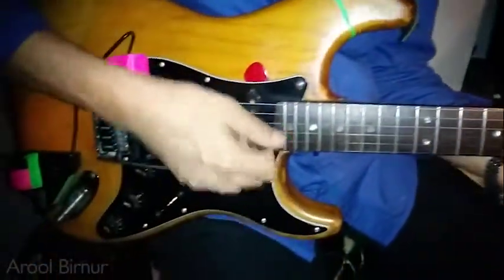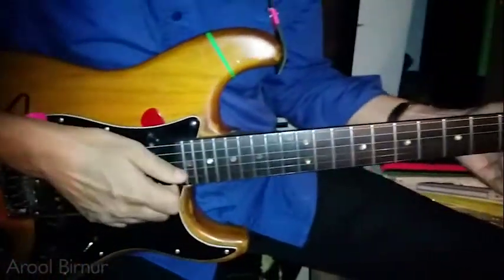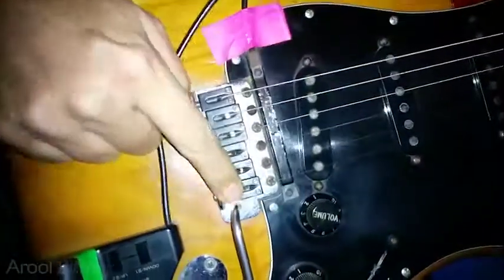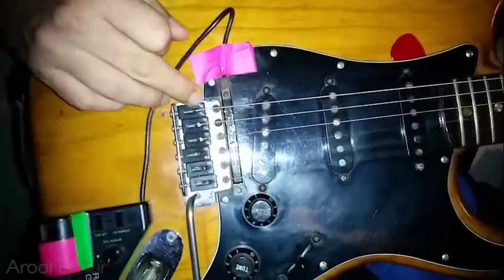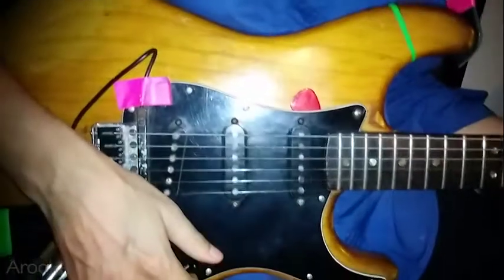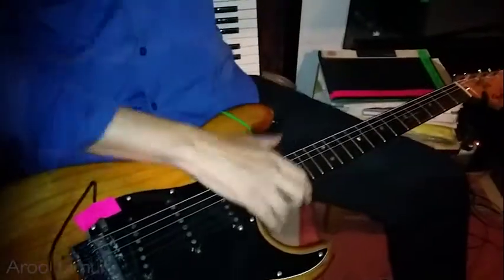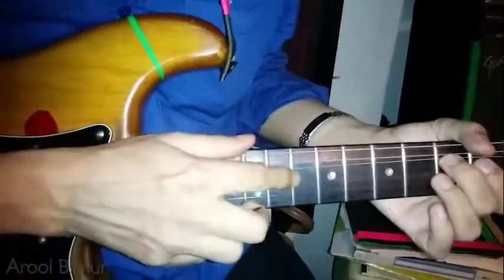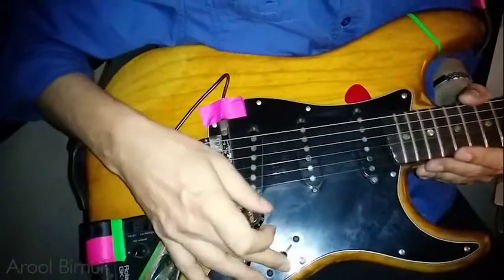Gear Rundown: Amyt Datta (Part 2/19) – Guitar Bridge, Saddles and Frets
Amyt Datta on his Fender Stratocaster guitar bridge (he uses graphite saddles), bridge set up, vibrato arm use and his Roland GK-2 midi pickup. Although now Amyt has upgraded to the Fishman TriplePlay midi system. Frets are medium-jumbo.

And the coolest fact: Amyt's guitar was set up by Jimmy Page's guitar tech, Tim Marten!